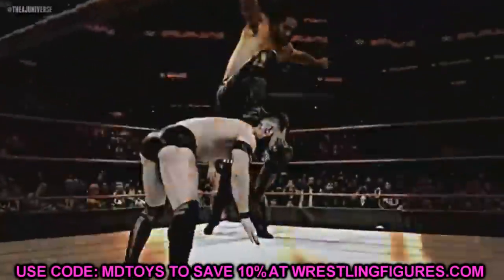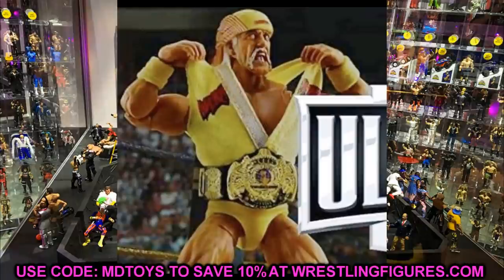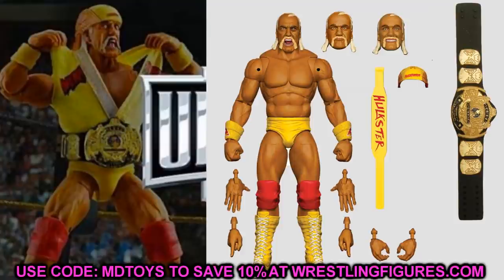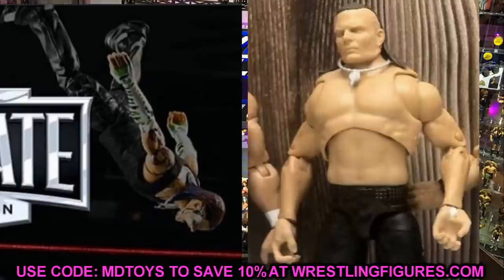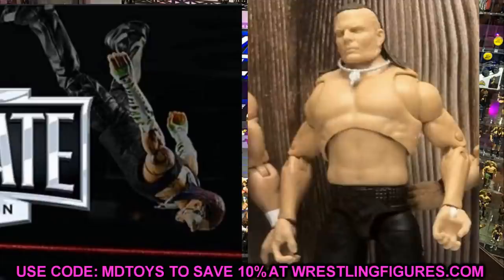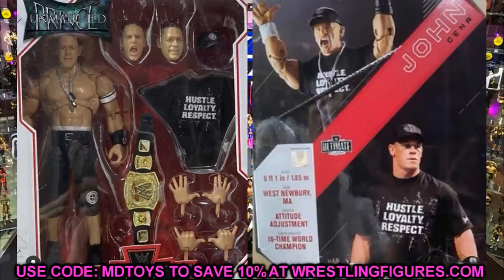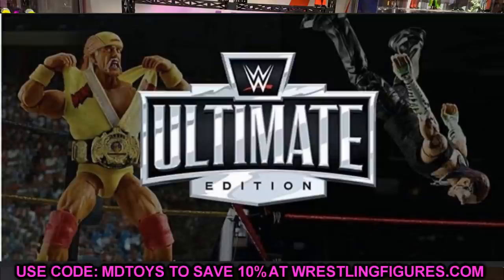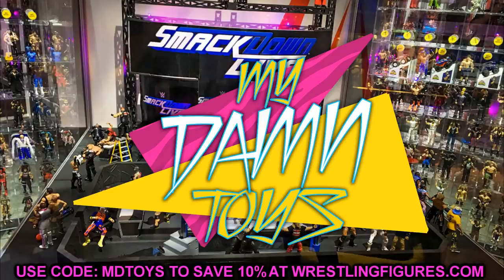NEW WWE ULTIMATE EDITIONS LEAKED! HULK HOGAN, JEFF HARDY + MORE!